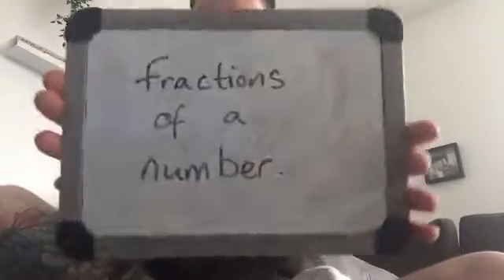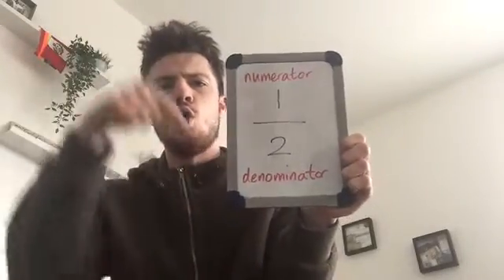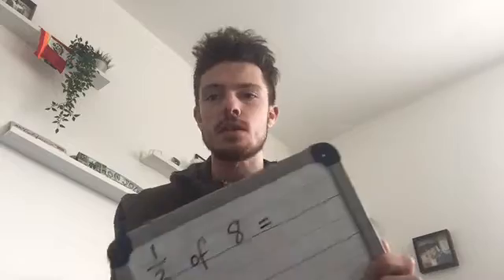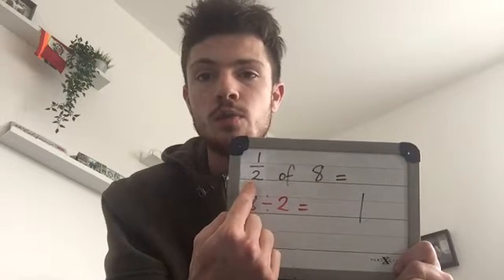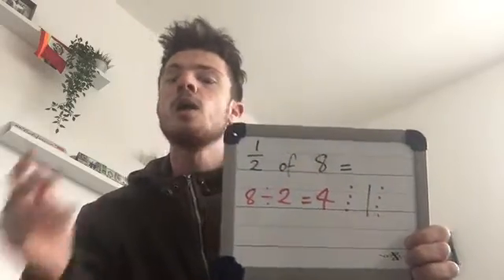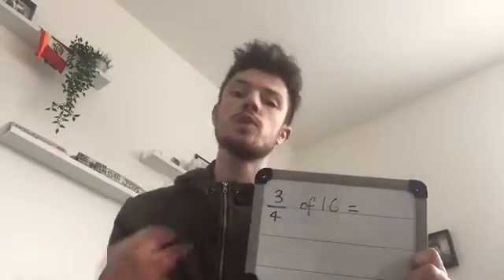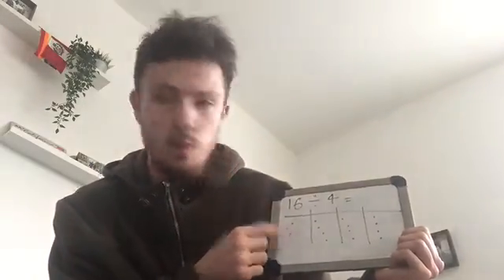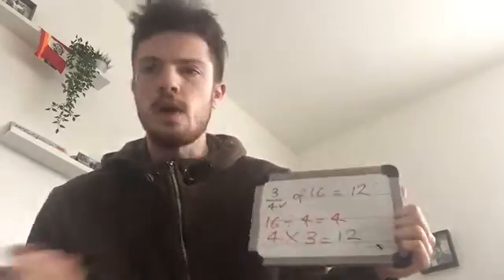Fractions of a number